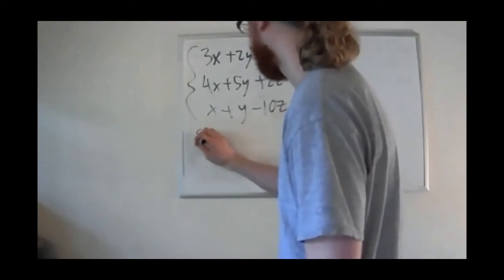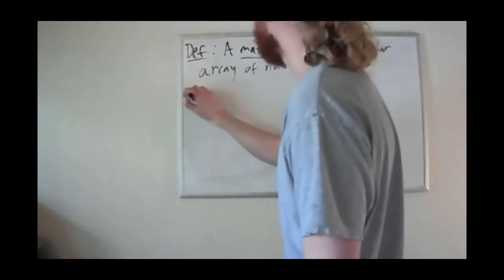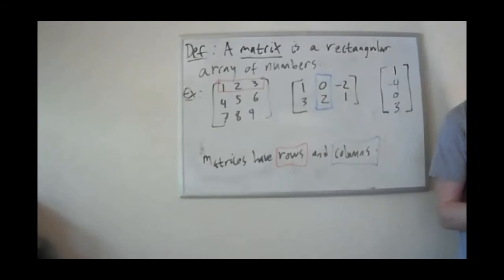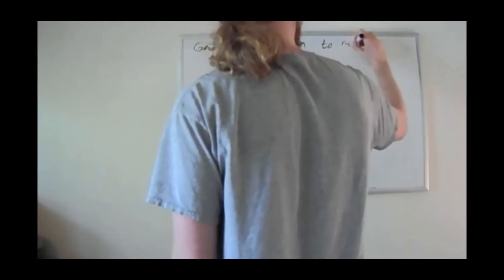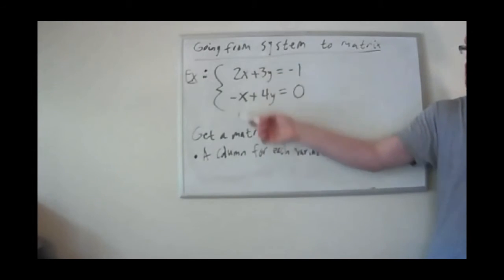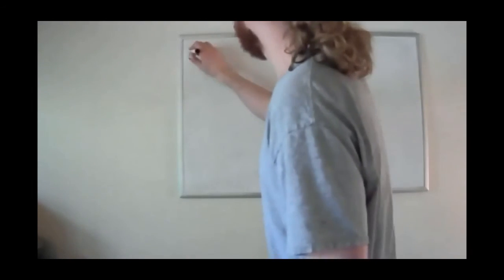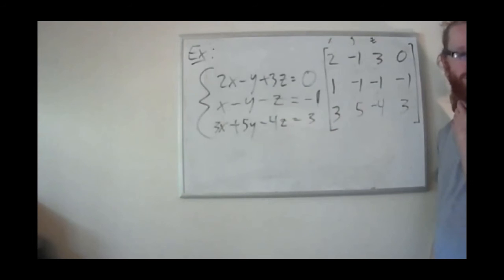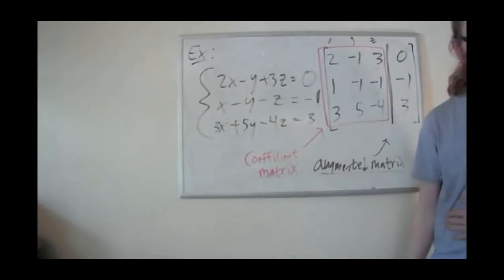5.3 Intro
June 12
5.3: Intro to matrices. This video covers the definition of a matrix, rows and columns of a matrix, and augmented matrices for a system of equations.